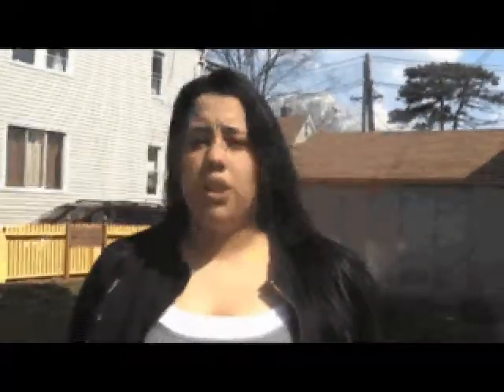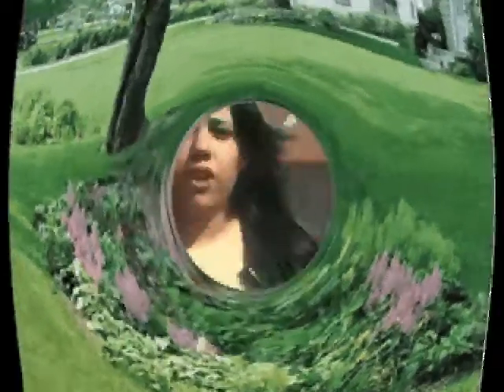Rain Garden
This is a brief explanation and some techniques to build a Rain Garden in your house.

Try it!!! =D